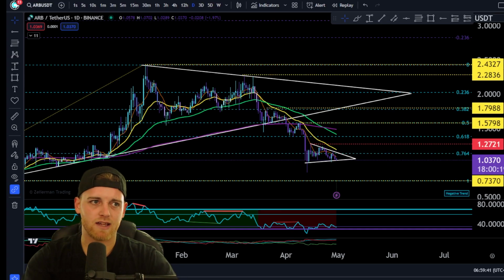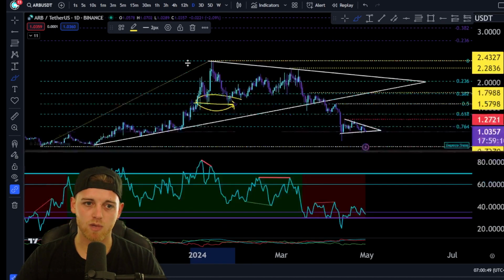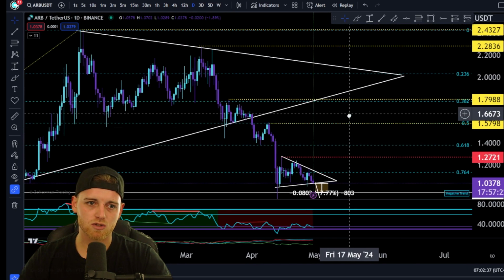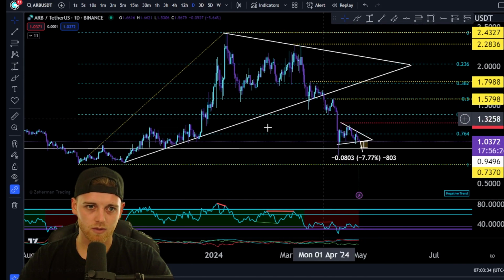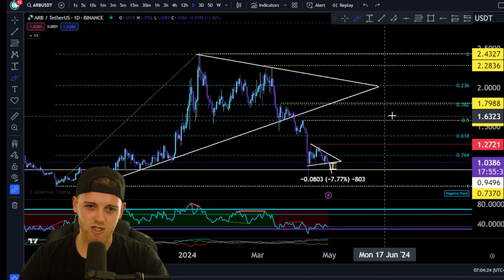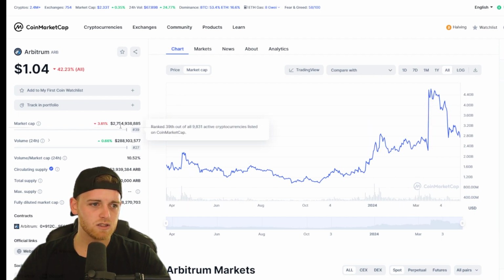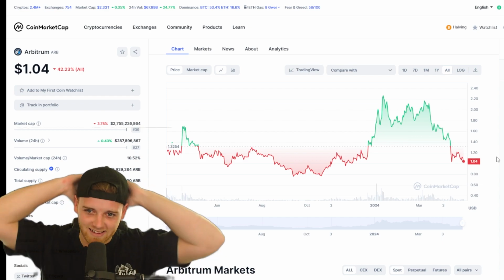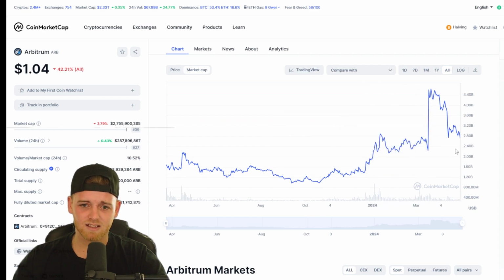Arbitrum (ARB) | Price Prediction & Technical Analysis feat. Crypto Chester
Arbitrum (ARB) price has declined today.
The price of Arbitrum (ARB) is $1.02 today with a 24-hour trading volume of $309,251,309.24. This represents a -4.35% price decline in the last 24 hours and a -14.12% price decline in the past 7 days. With a circulating supply of 2.7 Billion ARB, Arbitrum is valued at a market cap of $2,694,691,327.

🔥FREE CRYPTO WEBINAR!! LEARN A NEW PROFITABLE STRATEGY TODAY

Everything covered in this video:
📈 Arbitrum (ARB) Price Analysis
🔍 Arbitrum (ARB) Technical Analysis
🌐 Arbitrum (ARB) Live Update
📊 Arbitrum (ARB) Charts Explained
🎙️ Crypto Chester's Insights
📰 Arbitrum (ARB) News Today

❇️ HUGE TRADING BENEFITS FOR MY COMMUNITY ONLY!

👉 New User Limited Time Event! Claim Up To 6200 USDT Rewards
⏰ 3/1-3/31（UTC-6）

Trade on BingX to Win 2,260 USDT!